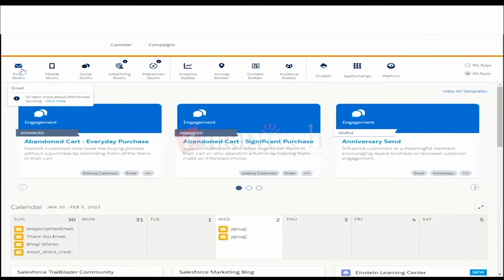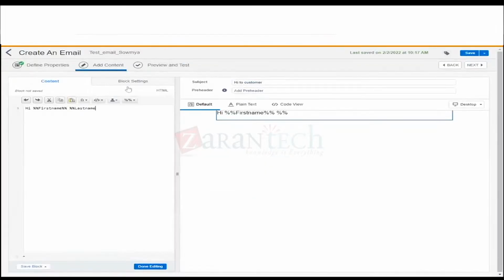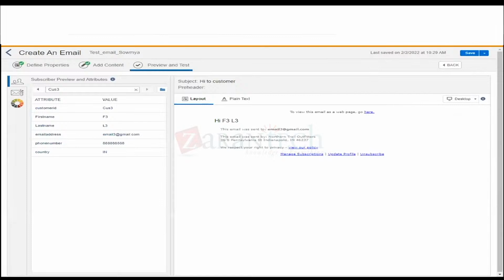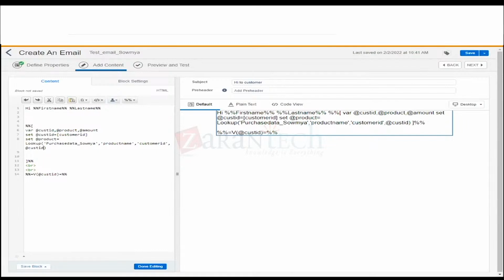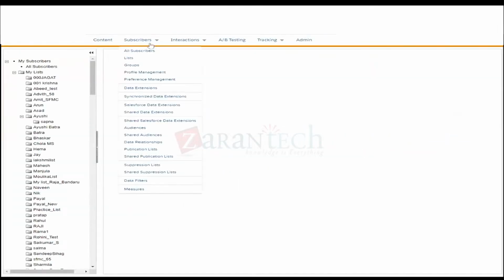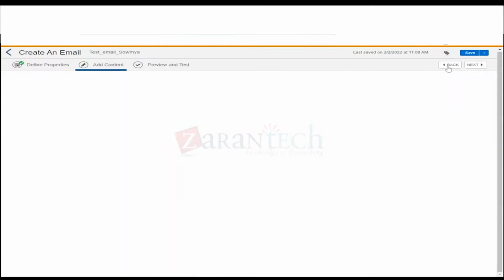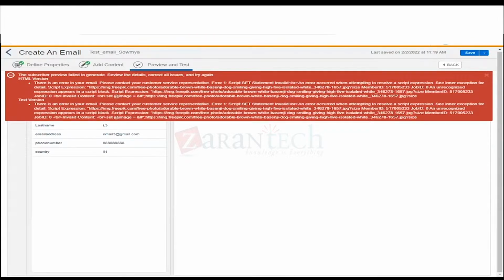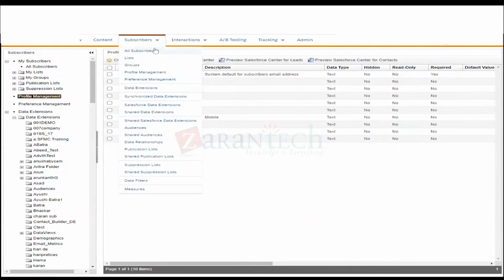FREE LIVE | Ampscript | Salesforce Marketing Cloud Training | ZaranTech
👉 In this video, you will learn about Ampscript as a part of Salesforce Marketing Cloud Training.

💥 Learn Salesforce Marketing Cloud Completely for FREE 🔥

Day 3 - Topic: Ampscript

Why attend?
✅ It's 100% FREE, with no hidden costs!
✅ Expert insights from a Salesforce Certified Expert.

Save the Date and time and set an alert to enjoy these 100% FREE Salesforce Marketing Session Series